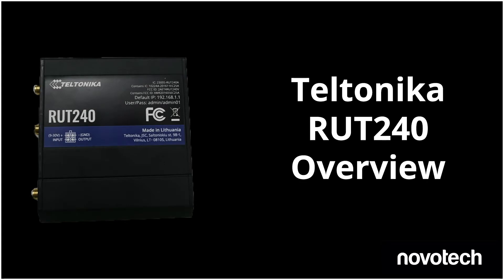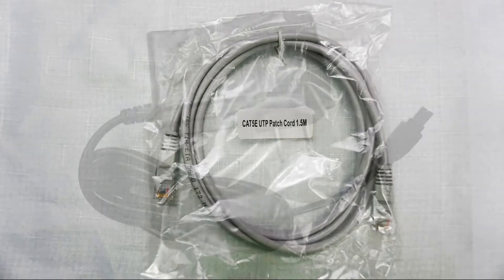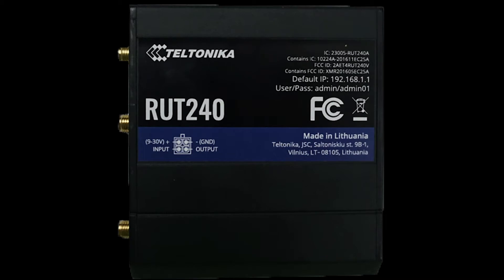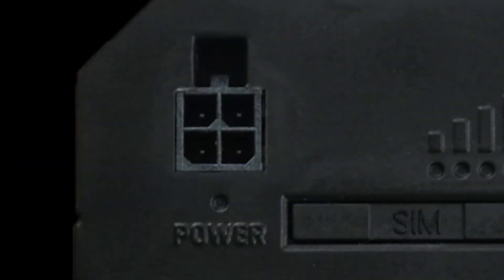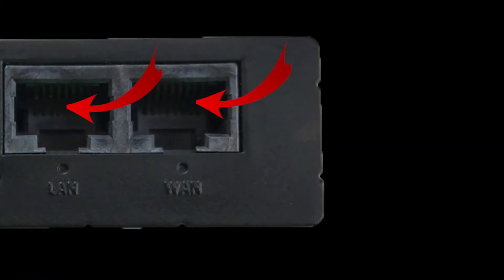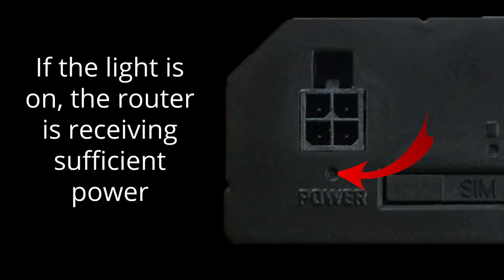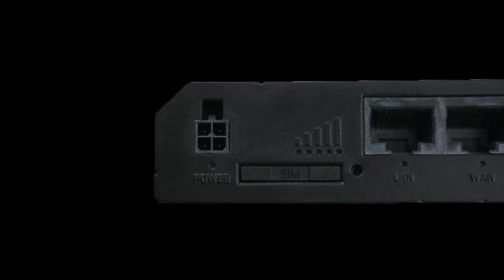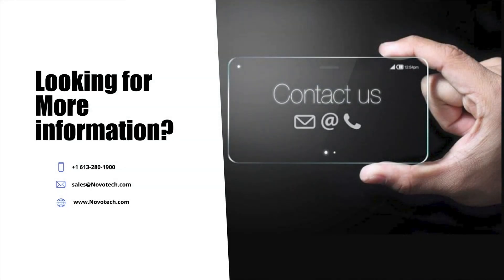See The Unboxing of the Teltonika RUT240 Cellular Router by Novotech Technologies!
In this video, we cover the Teltonika RUT240.  We show you what comes in the box, walk through the different ports and connectors and cover the functionality of the various LED lights on the router.

What comes in the box - 00:23
Inserting the SIM card - 01:25
Device Walkthrough - 01:44
LED Lights - 03:10

About the RUT240
Compact, robust and powerful device tailored for Industrial M2M/IoT applications. RUT240 is equipped with 2 x Ethernet and Wireless interfaces with Hotspot functionality. Device provides secure and stable Internet connectivity for Industrial applications using RutOS software and security features with RMS support.

About Novotech
Novotech Technologies is a leading distributor of Machine-to-Machine (M2M) and Internet of Things (IoT) hardware, services and solutions.
As one of the largest IoT distributors in North America, Novotech has partnerships with the leading manufacturers of cellular routers, gateways, modems, modules, antennas and signal boosters. Established in 2001, Novotech has offices throughout the United States and Canada.

About Teltonika
Teltonika Networks is a global provider of IoT & IIoT equipment based in Lithuania, Europe, with offices situated across four continents. During more than two decades of R&D, product development and manufacturing of IoT & M2M industrial networking devices, they created a comprehensive product portfolio for the most challenging Industry 4.0 connectivity applications. The company controls all the stages of the product development life cycle, allowing it to be fast and flexible in reacting to market demands and changes while offering devices that are reliable, secure, and easy to use.